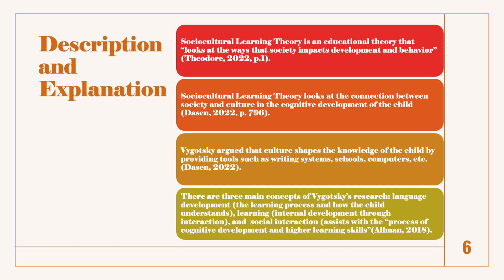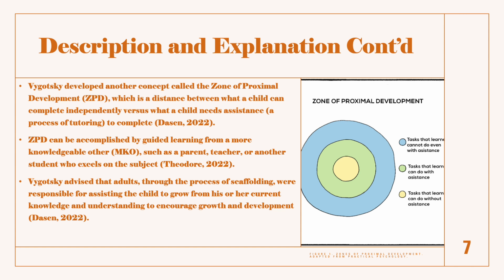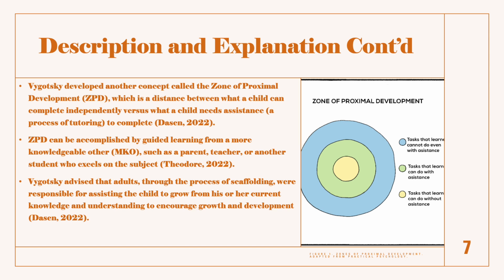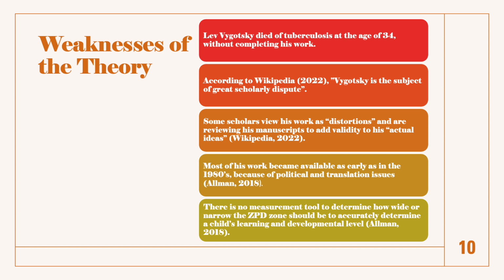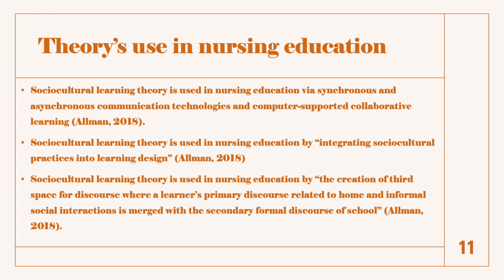Narrated Presentation on Educational Theory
Educational Theory on Sociocultural Learning Theory by Lev Vygotsky presented by Lois Richards